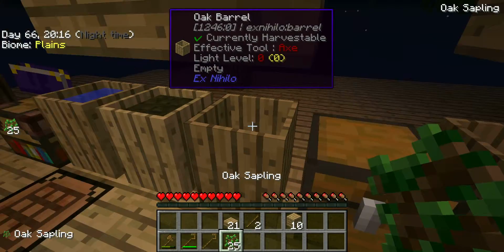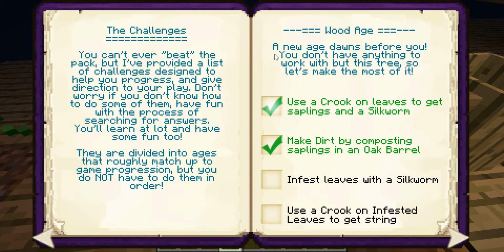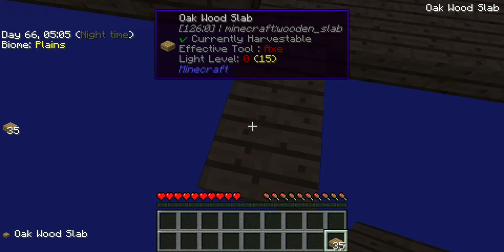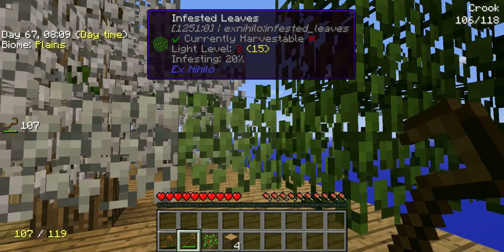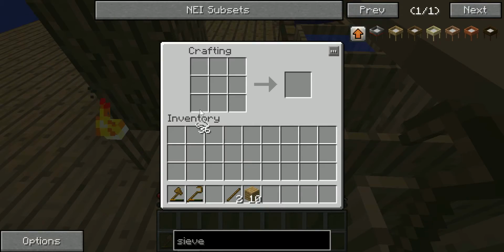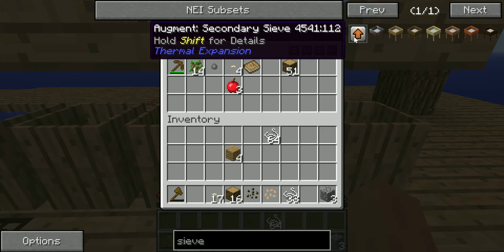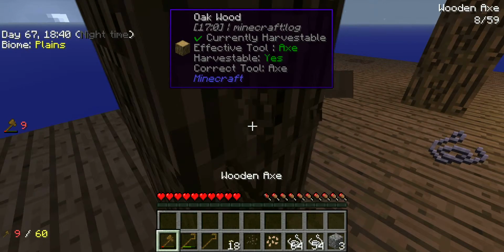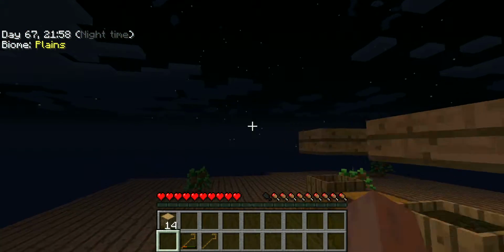Sky Factory #2- Geting some where with silk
You can find this game on steam